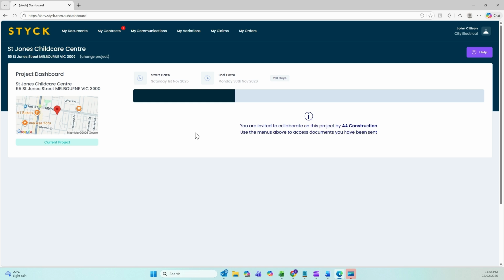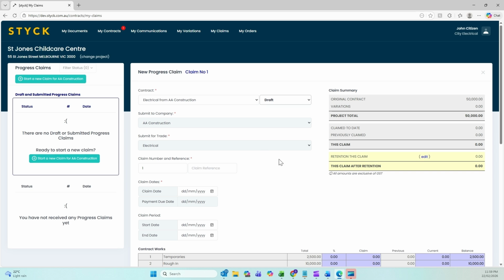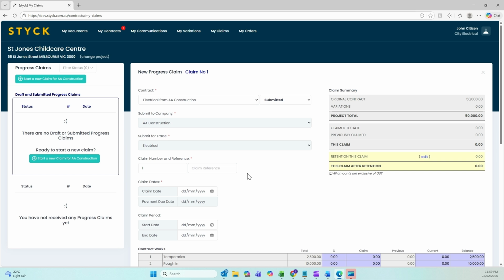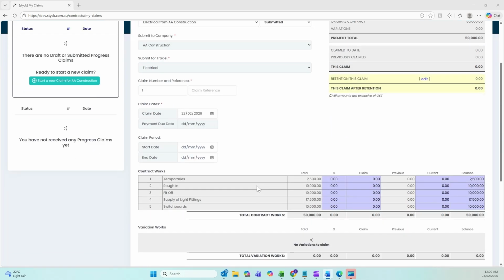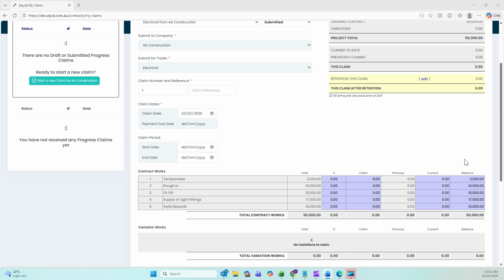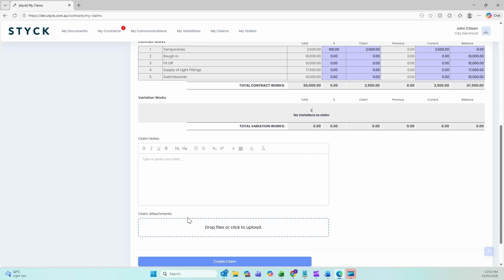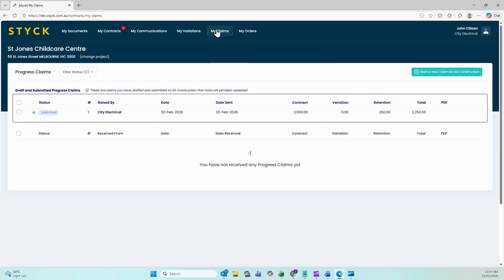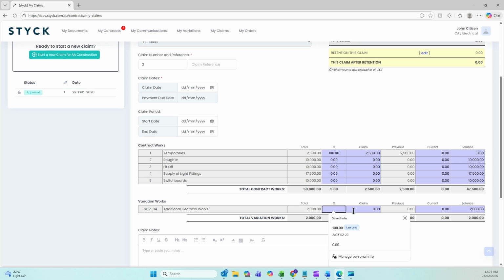Styck Claim Portal for Subcontractors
In this video learn how to submit Progress Claims to Builders and Main Contractors using Styck.